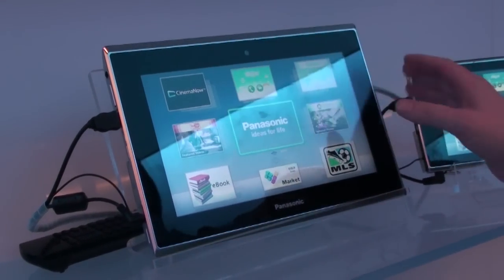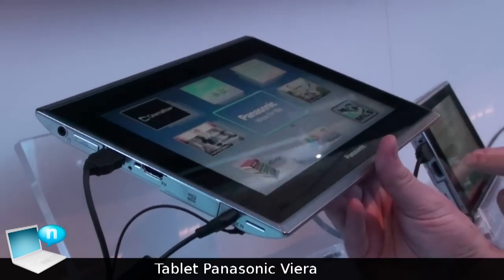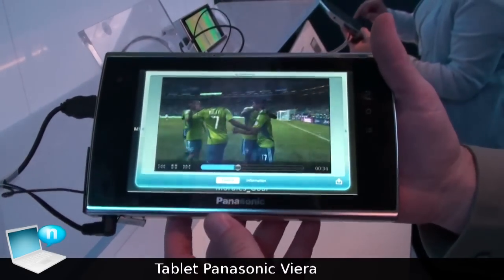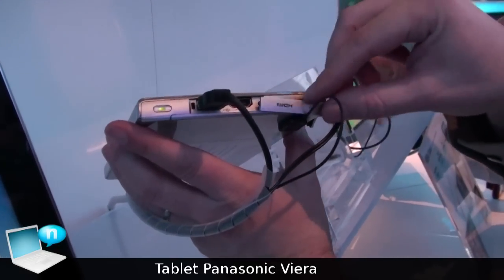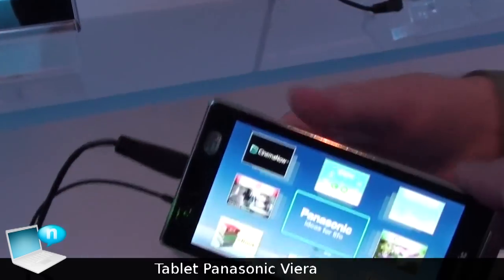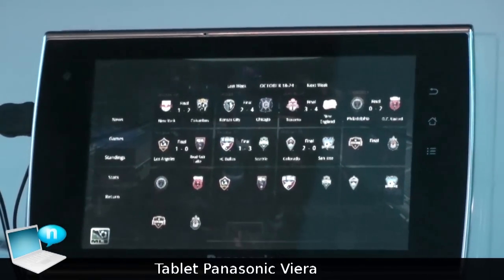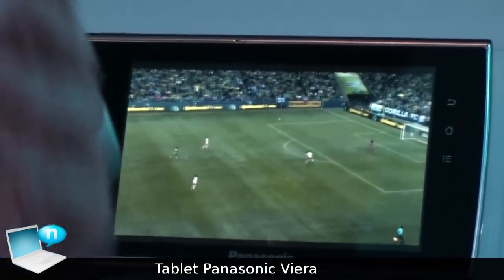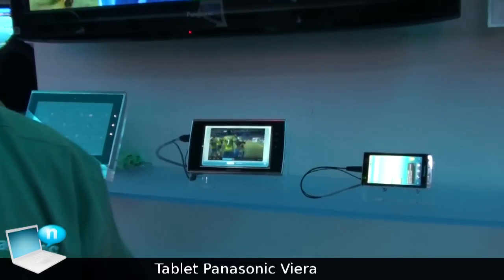Panasonic Viera Tablet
Il tablet Panasonic Viera differisce dal resto dei prodotti appartenente alla stessa categoria per le sue funzionalità. Basato su sistema operativo Andorid 2.2 Froyo, potrà essere utilizzato anche come telecomando per TV Viera.